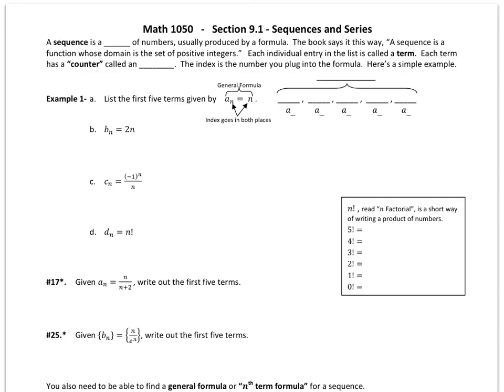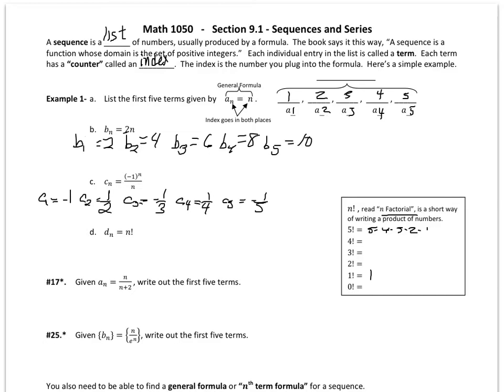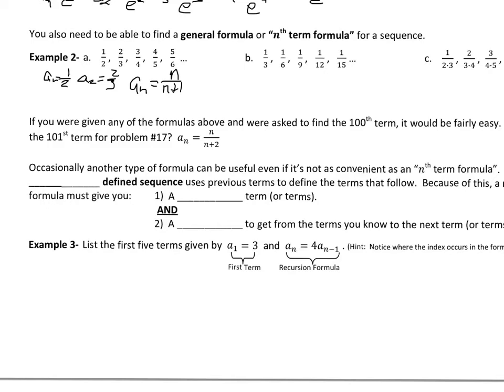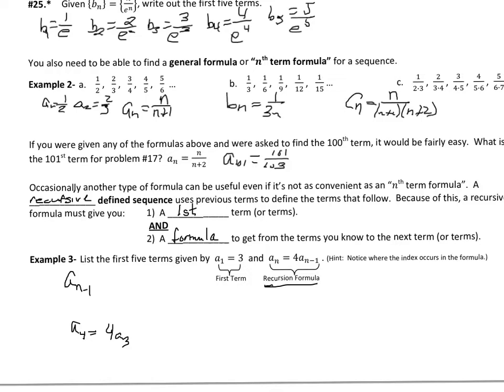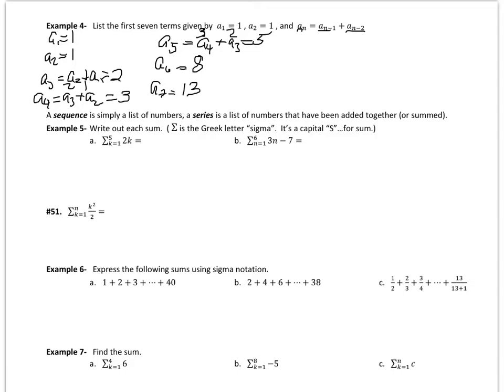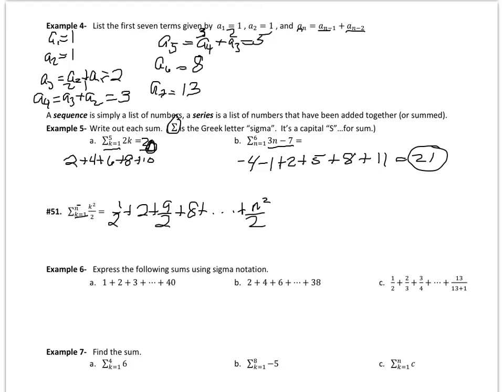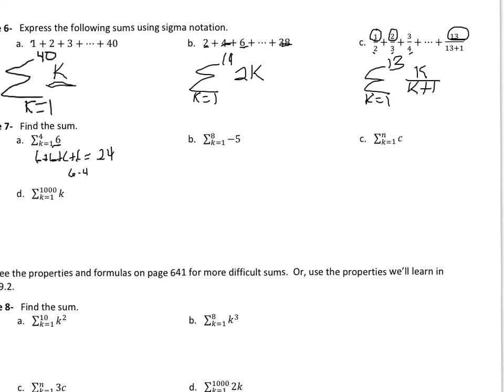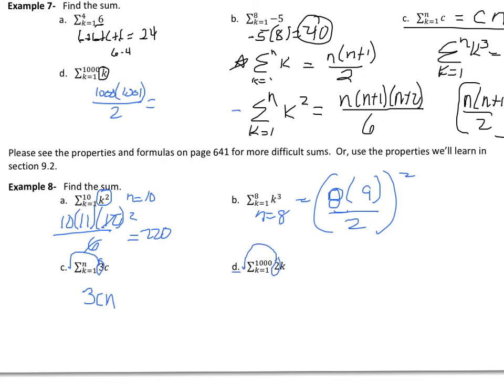math 1050 section 9 1